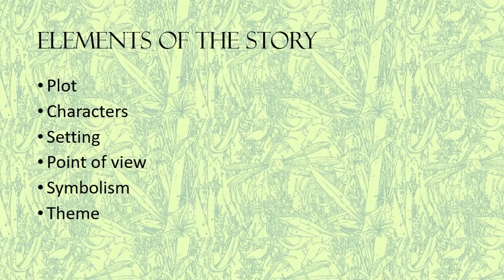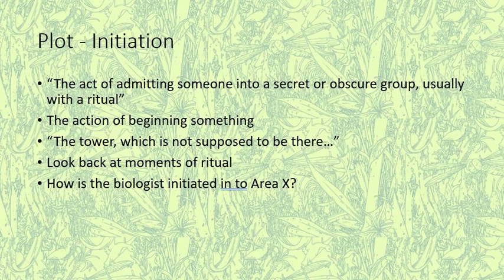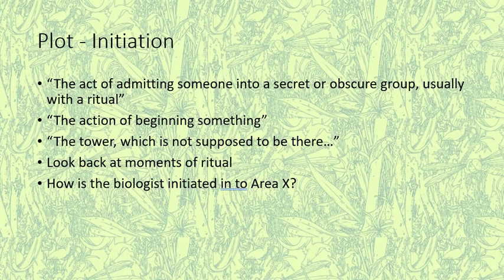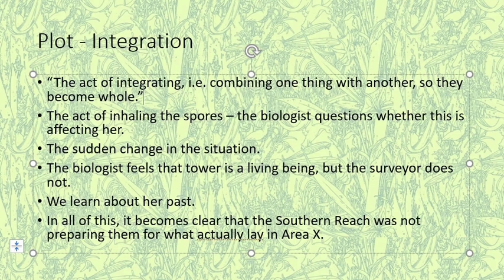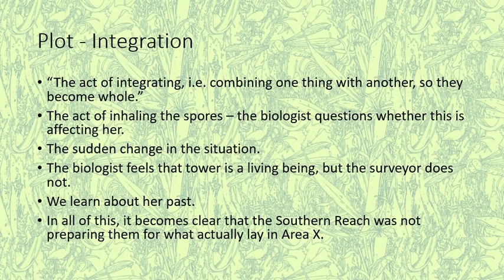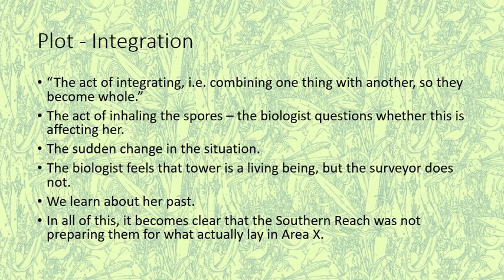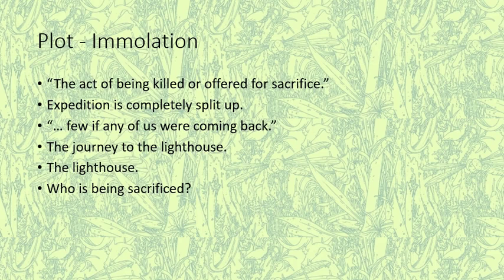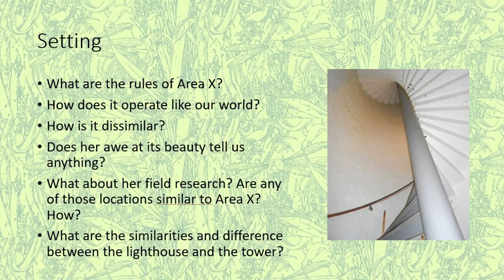Annihilation Lecture Parts 1, 2, & 3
Lecture for English 1355 Sprint 20